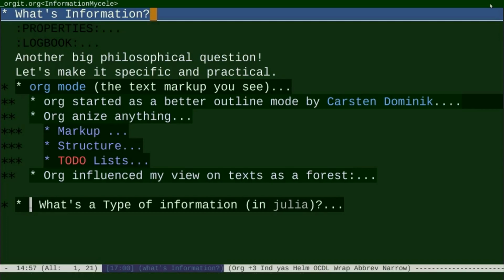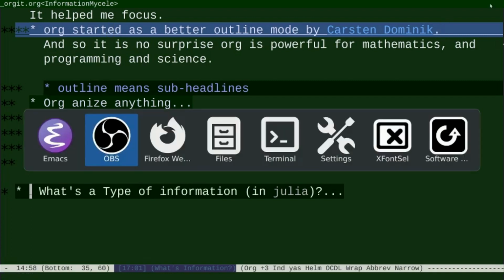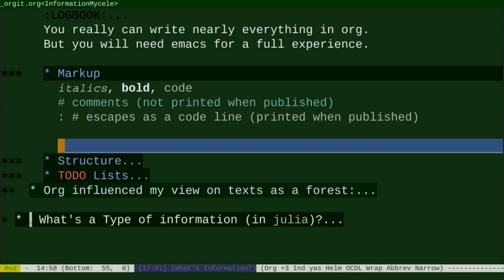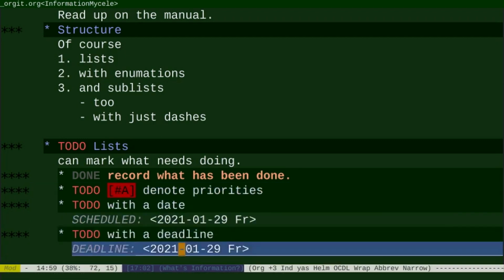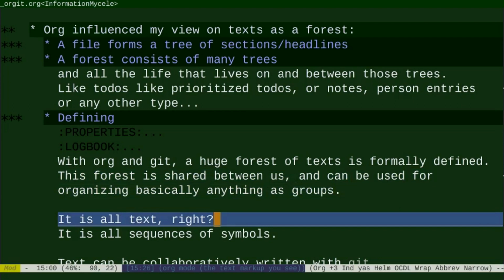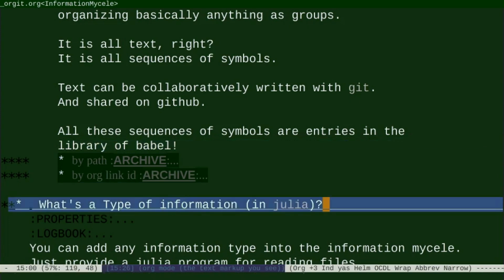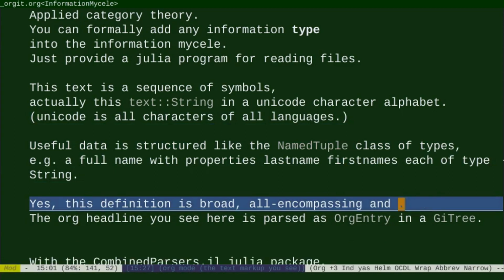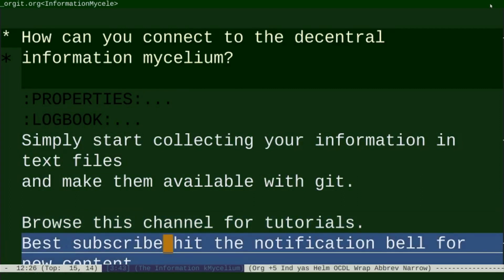What's information? orgmode and applied category theory.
Julia's dynamic parametric types allow for a practical definition of information in the information git mycelium.
There is a WikiText and an orgmode parser for the default type of a markup file with headlines: